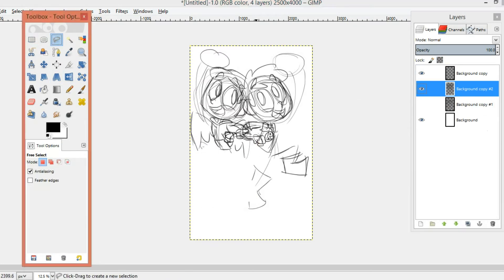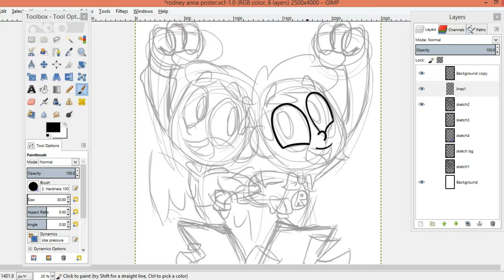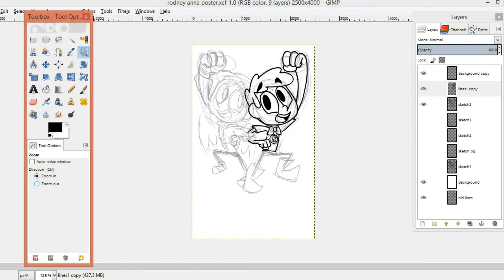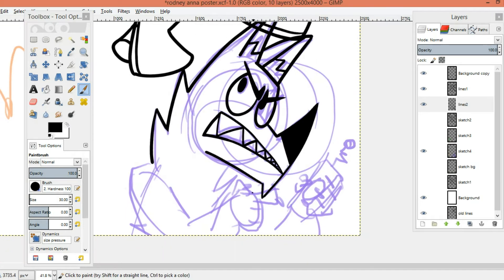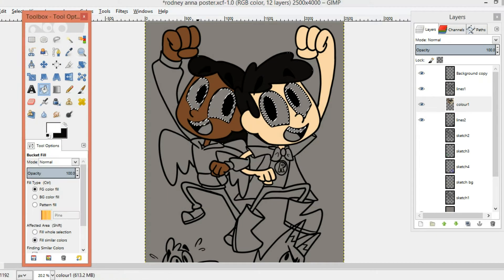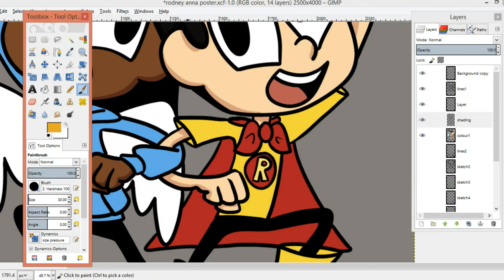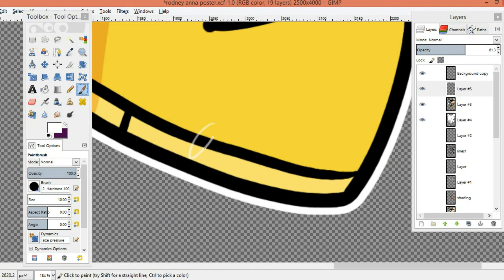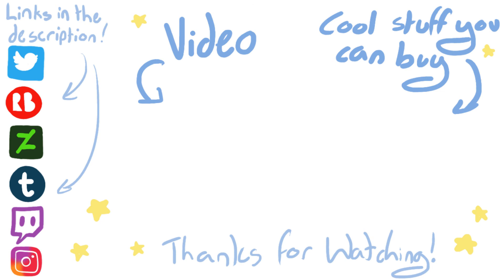[CLOSED] GIVE AWAY !! 200 SUBS SPECIAL | OCs - Rodney & Anna | Speedpaint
[CLOSED]
Give away details:
ENDS 12TH JUNE 2018 (winner will be announced on the 13th of June)

One (1) winner will be randomly chosen.

To enter just comment on this video (comment can be anything).

Please only enter if you are over 18 or have your parent/s' or guardian's permission.
I will need the winner's address to send the prize.

Prize is 3 prints from my tictail shop, 4 mini sharpie pens, and 1 original sketch request.

Open internationally.